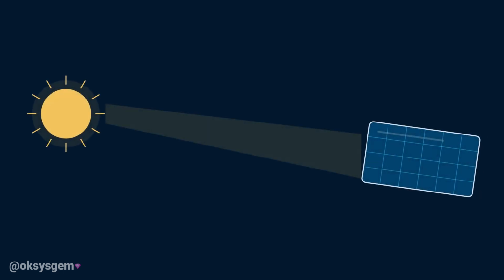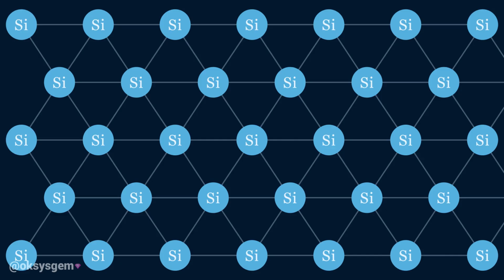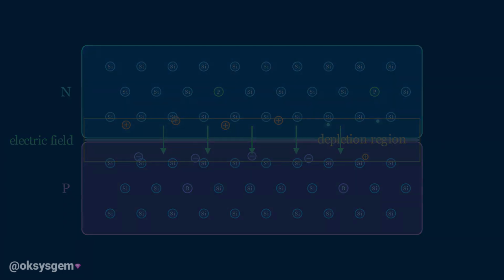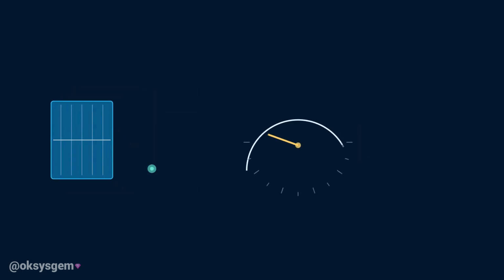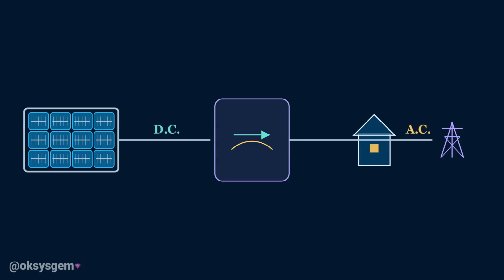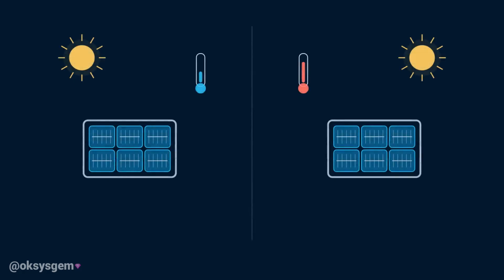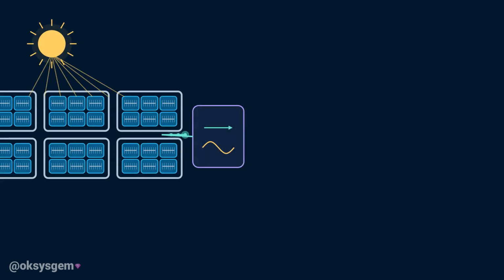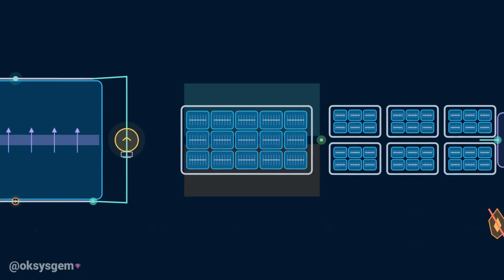How Solar Panels Work, Simplified